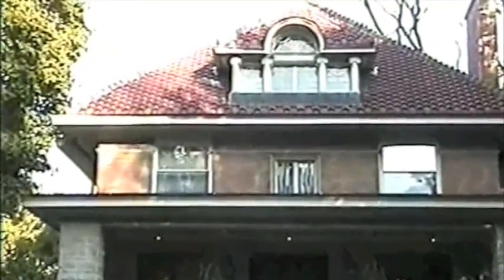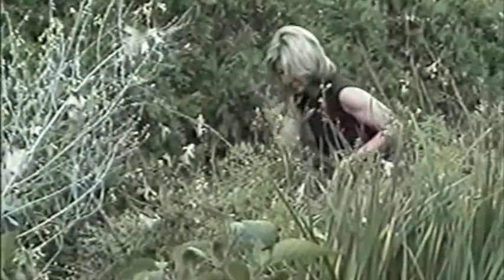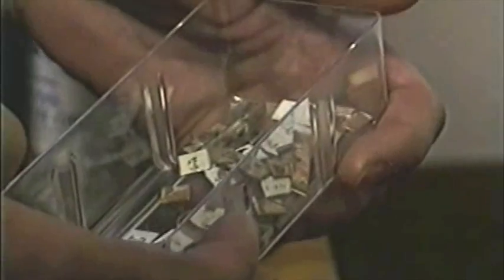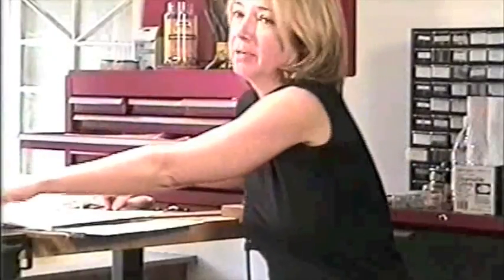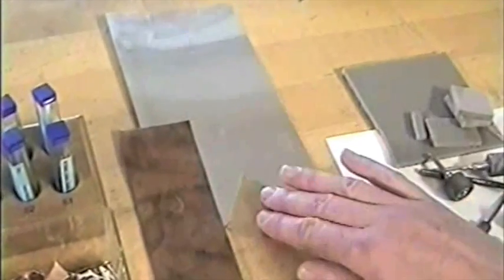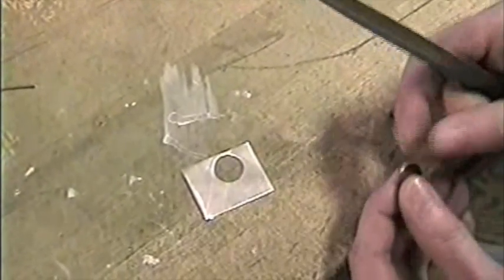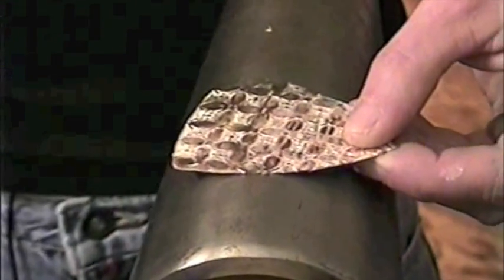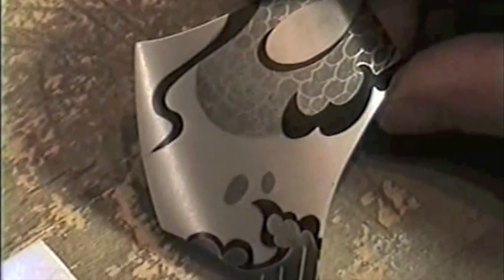Transformation 3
2001 Suzan Rezac of Chicago, IL won the Raphael Prize for jewelry with her necklace Opus Tessellatum.

The Raphael Founders Prize
In 1997, in celebration of the 25th anniversary of the Society for Contemporary Craft, a $5,000 prize for excellence in the field of contemporary craft was established.  The biennial award, which is given in conjunction with a catalogue and juried exhibition at SCC, is funded by the daughters of Elizabeth R. Raphael, the founder of SCC and a nationally known figure in the contemporary art scene for many decades.

Prizes are selected by medium, with the designated medium changing with each biennial award.